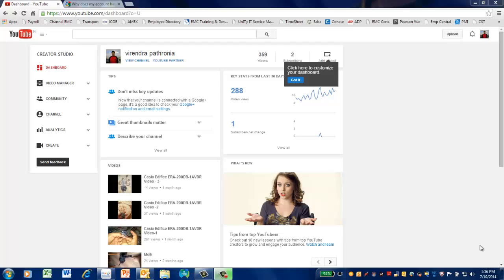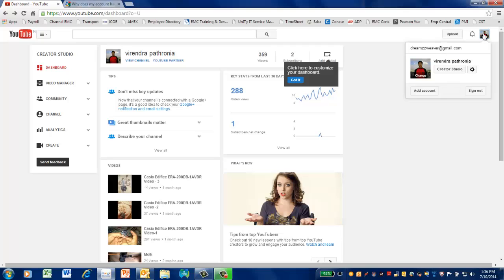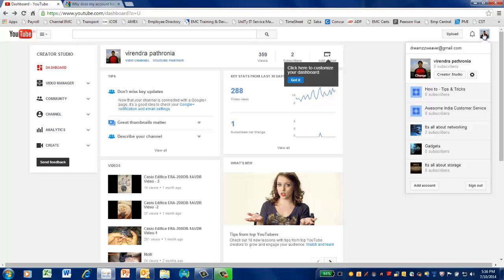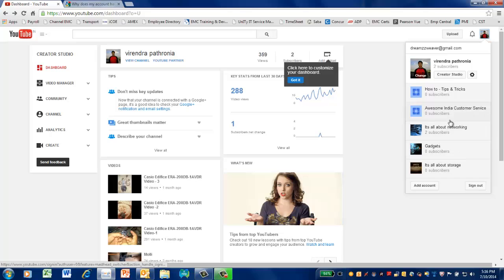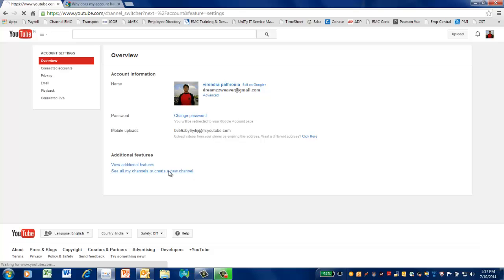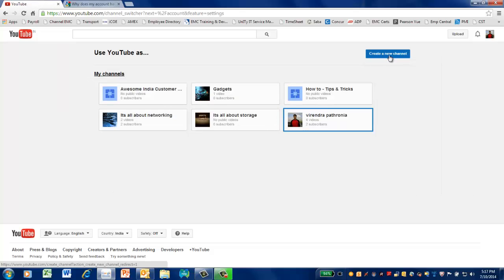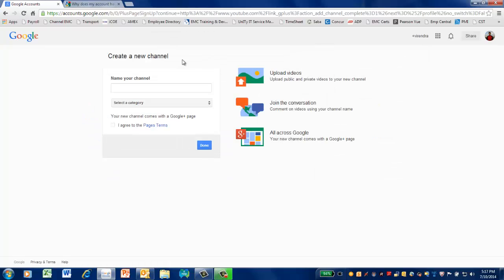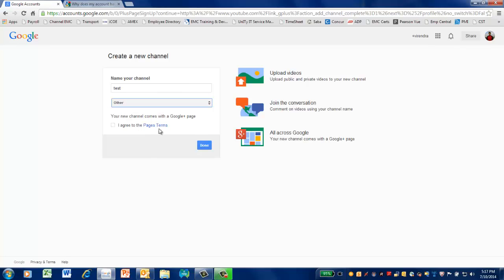How to create new youtube channels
Viren.